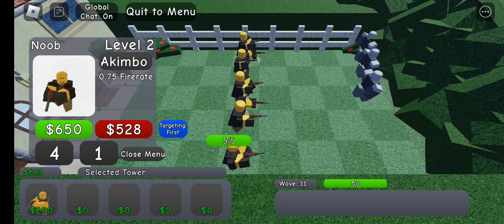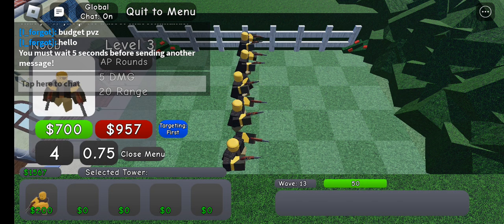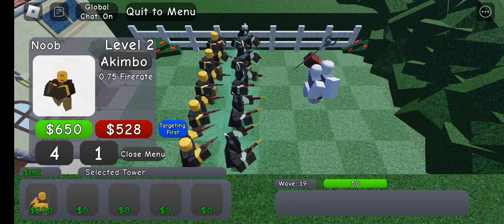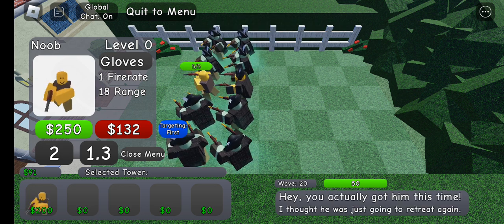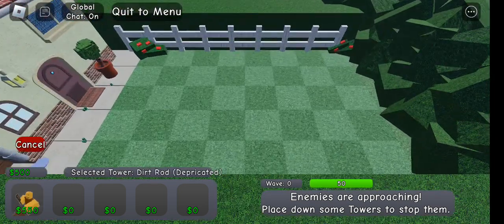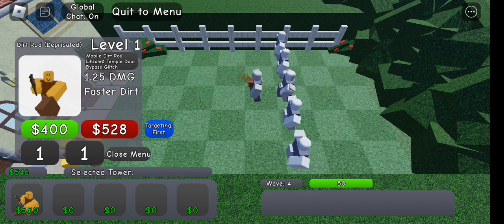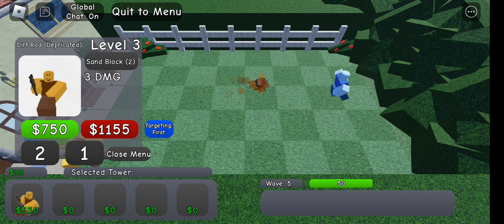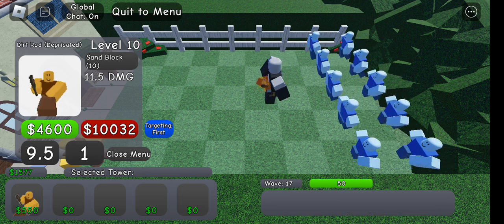the name of the game is budget pvz pretty much seen how far a single tower can go on easy mode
oh yeah also dirt rod you can only get to wave 18 with it